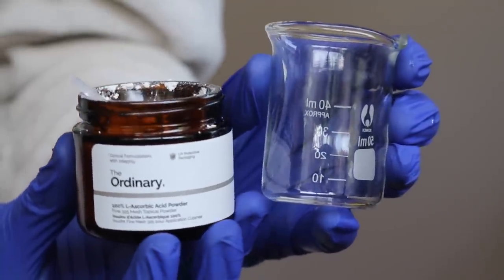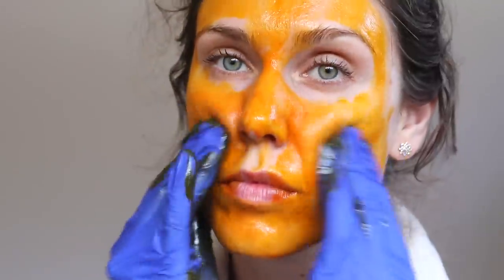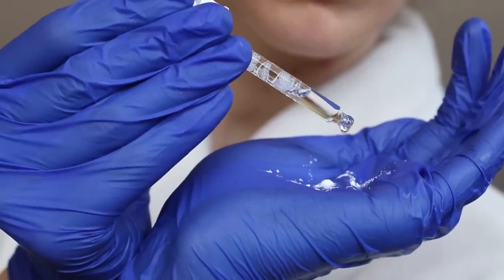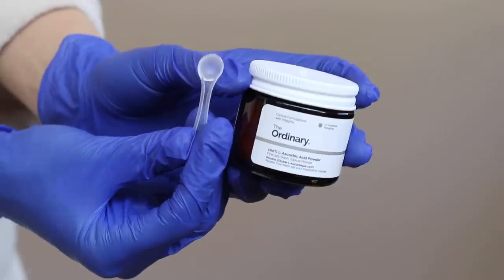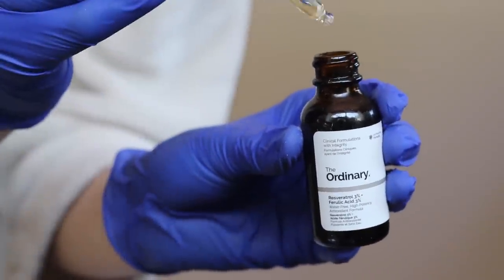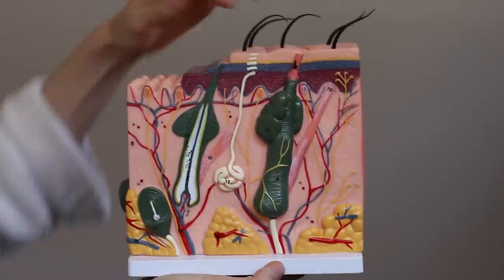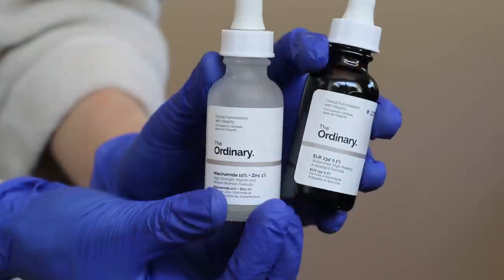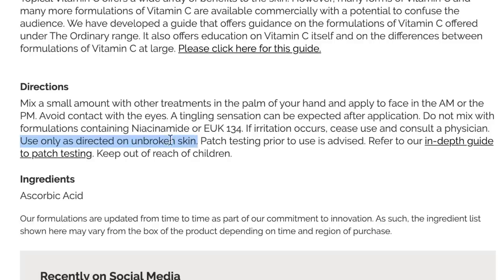THE ORDINARY 100% L ASCORBIC ACID - HOW TO USE PURE VITAMIN C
Subscribe & Hit the Bell Icon (and smash the like button!) for new videos on acne, beauty, vegan food, skin care, self-love, healthy living, and inspiration! (It's free and helps me know what kinds of videos you want more of!) Join our Inspirational Beauty Community with the Hashtag

THE ORDINARY CHEMICAL PEEL FULL PROCESS - HOW TO USE THE AHA 30% BHA 2% PEELING SOLUTION

🔴 If you enjoyed this video, please help others enjoy it by sharing (it really does help, because I try to keep content free for you!)

🔴 Still reading? If you liked this video, you'll probably enjoy these about:
OR
🦋 MY FACE BEFORE + AFTER SKINCARE UNDER A MICROSCOPE →